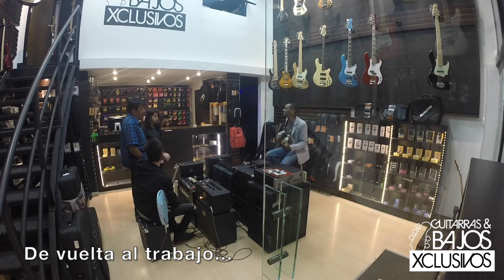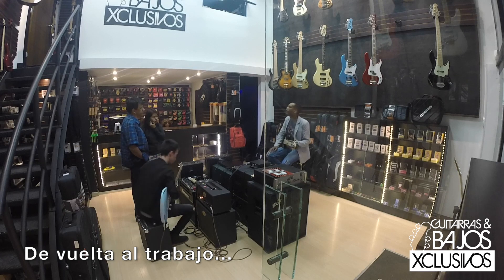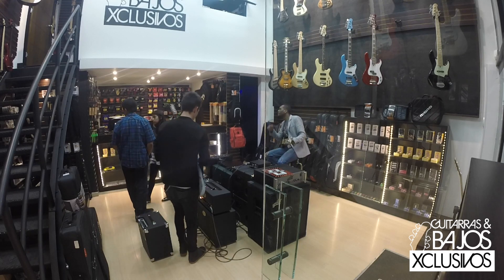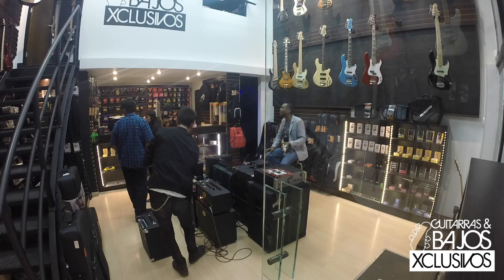Probando las cámaras...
En G&BX de vez en cuando aprovechamos para probar la calidad de los productos que ofrecemos, pero cuando entra alguien  inmediatamente cambiamos a modo "Atención al cliente".

Las cámaras de seguridad  funcionan muy bien para esos que se llevaban los líquidos de limpieza de los estantes. ¡Los estamos viendo!